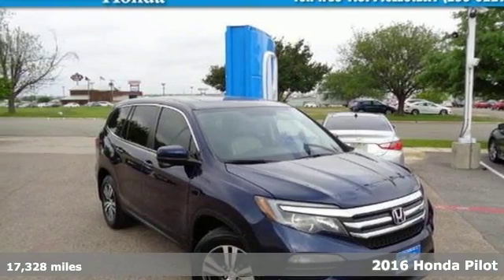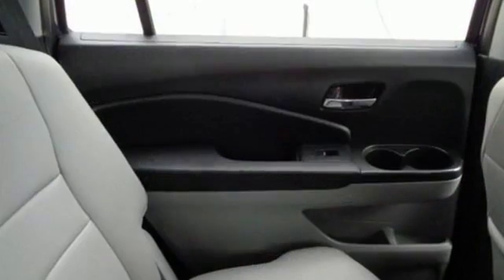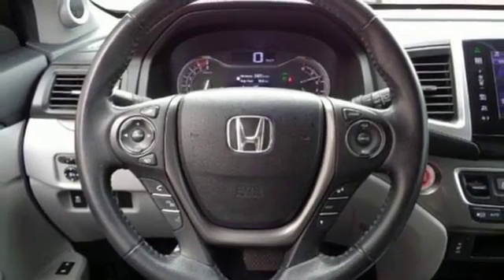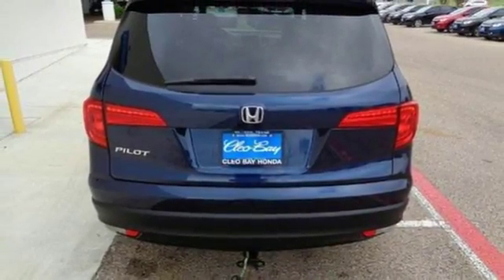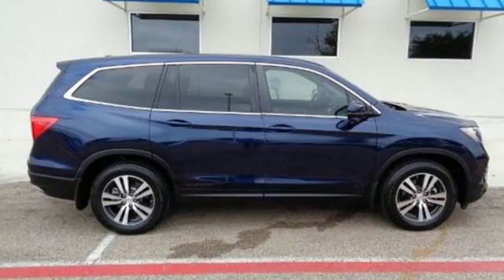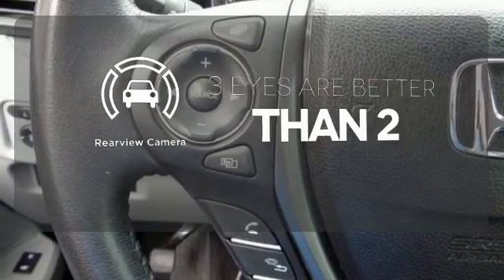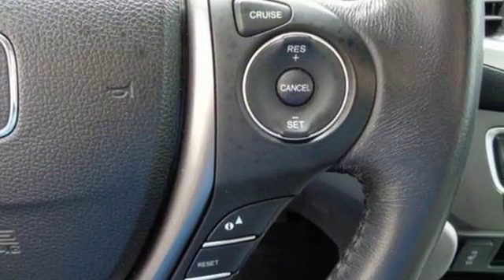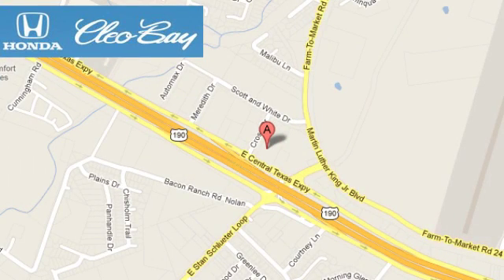2016 Honda Pilot Killeen TX Austin, TX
Year: 2016
Make: Honda
Model: Pilot
Trim: 2WD 4dr EX-L
Engine: 6 Cyl - 3.5 L
Transmission: Automatic
Color: Blue
Interior: Gray
Mileage: 17328
Stock #: X6057A
VIN: 5FNYF5H54GB004238
PREMIUM & KEY FEATURES ON THIS 2016 Honda Pilot include, but not limited to:br br Carfax One Owner - Carfax Guarantee, This 2016 Honda Pilot EX-L will sell fast Multi-Point Inspected, and State Inspection Completed Bluetooth, Leather Seats, Multi-Point Inspection Certified QUICK & EASY FINANCINGbr Please let us help you with Finding the ideal New, Preowned or Certified vehicle.

Address:
3907 E Cen-Tex Expy